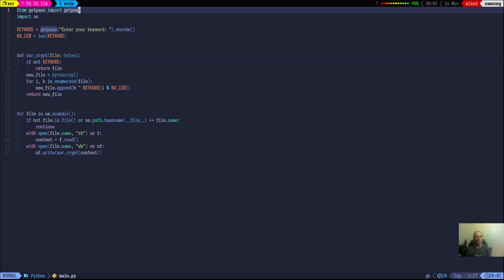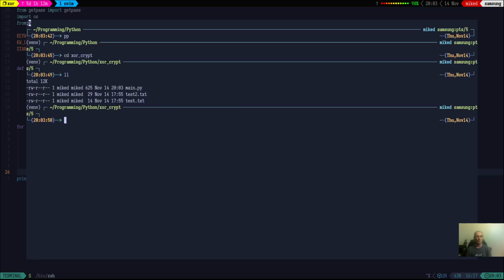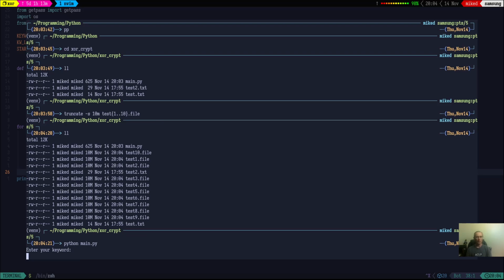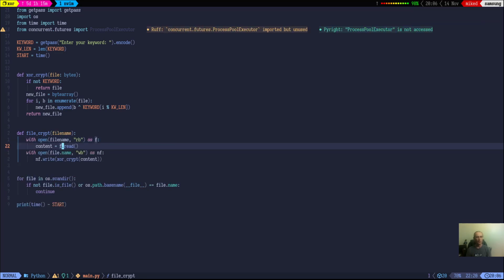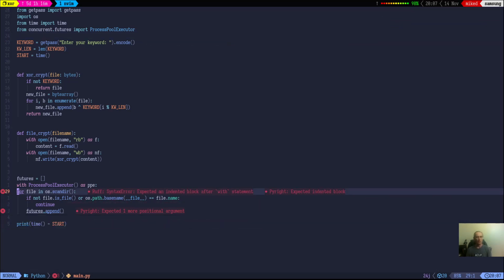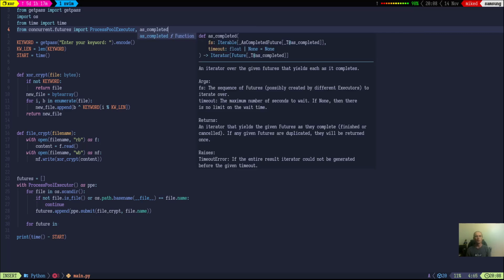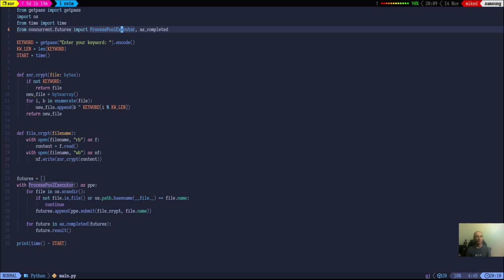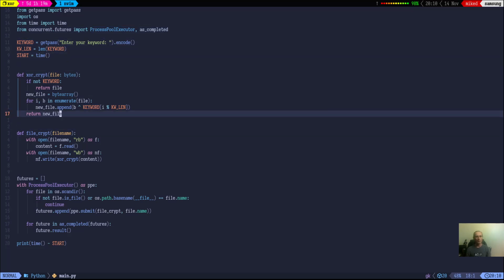Python XOR Encryption with MultiProcessing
In this video, I use ProcessPollExecutor to optimize the execution time of my XOR encrypting script from the previous video.